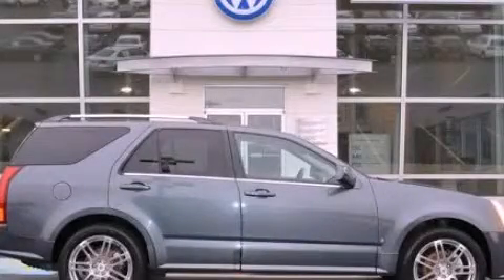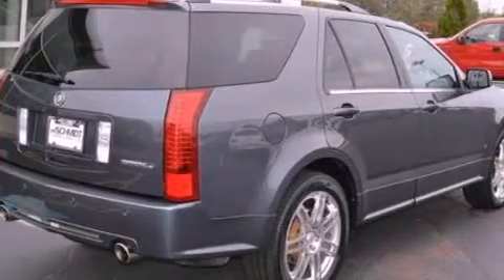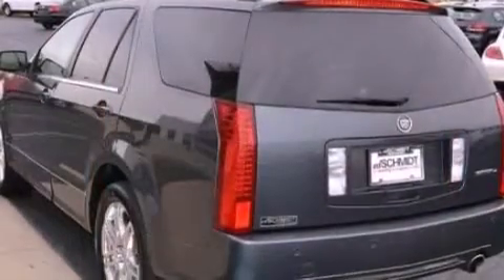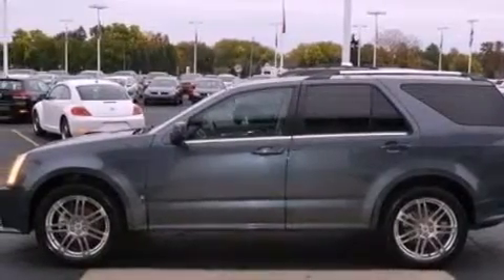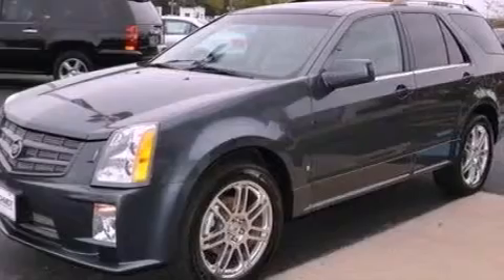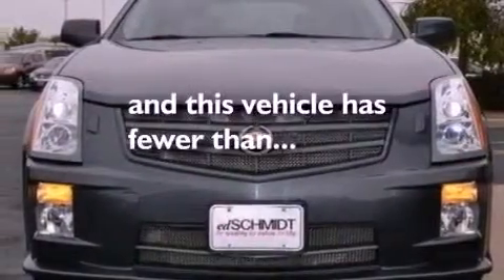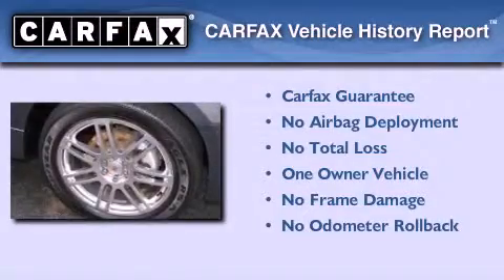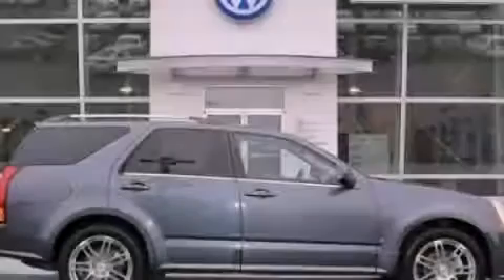2008 Cadillac SRX Perrysburg OH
Year : 2008
 Make : Cadillac
 Model : SRX
 Engine : 3.6L V6
 Trans . : Automatic
 Exterior : Gray
 Miles : 45,856
 Interior : Gray
 Ed Schmidt Pontiac-Volvo-Saab